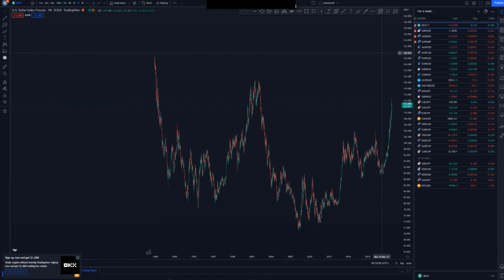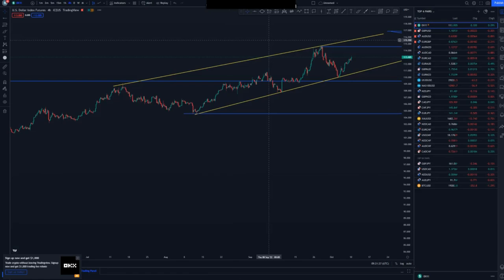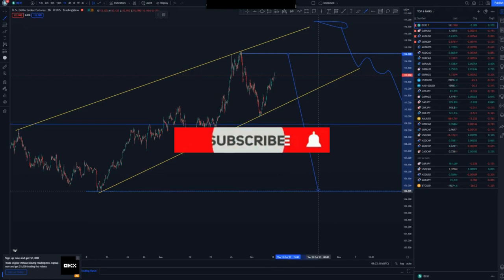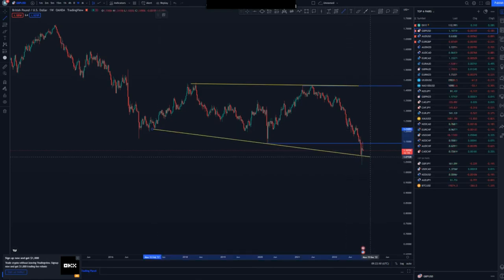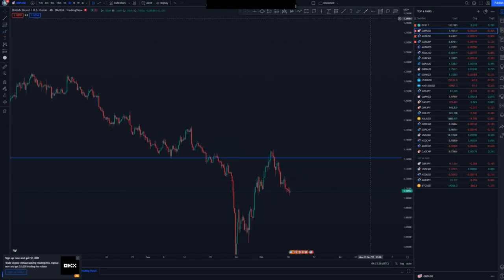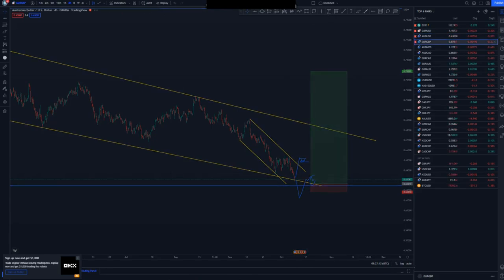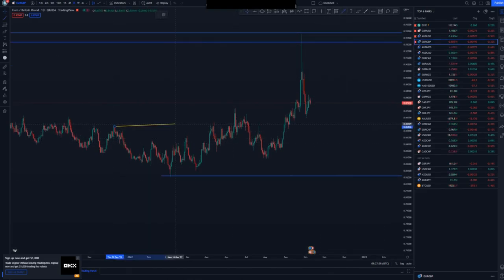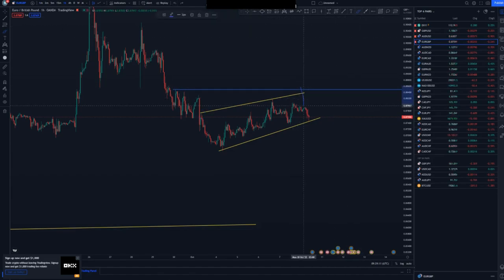Advanced trendline analysis FOREX price action strategy